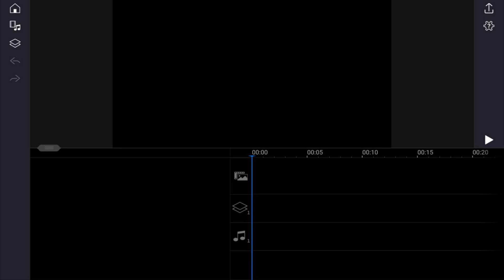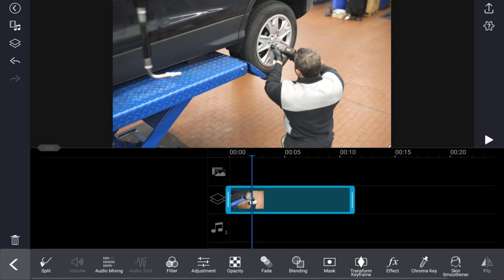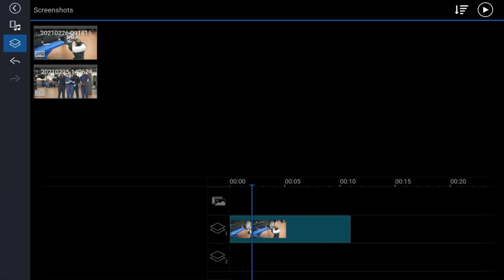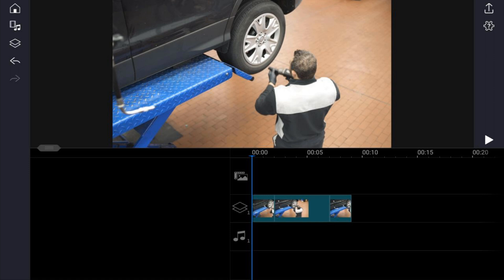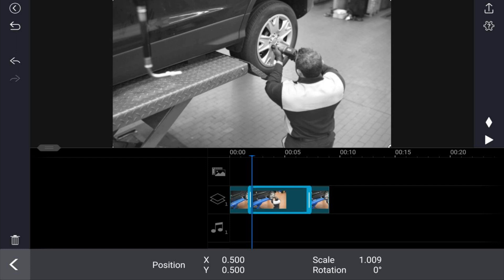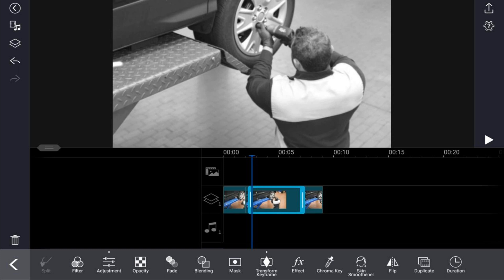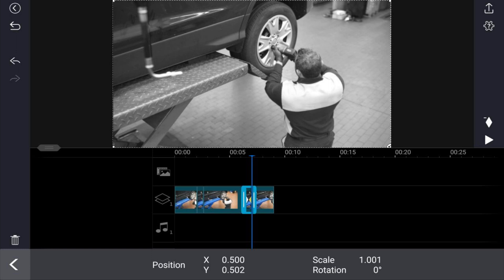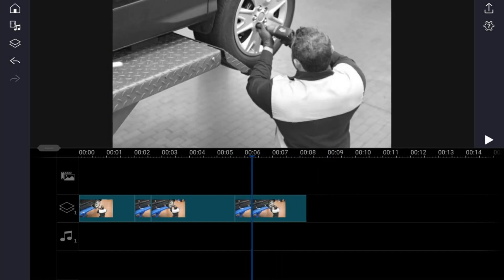The Character Intro Freeze Effect | PowerDirector App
Learn how to make the character intro freeze effect with the PowerDirector mobile video editor app for Android and iPhone iOS. This tutorial will show you how to make a freeze effect and zoom in using videos, screen captures and black and white color changes. It is a great way to create an effective character intro with the PowerDirector app using a few simple steps. It also shows you how to use keyframes to zoom in and zoom out your videos. This is a great tutorial that teaches you how to get the most out of your efforts when using the PowerDirector video editor app for Instagram TikTok YouTube or wherever you want.

0:00 Character Intro Freeze Effect Demo
0:40 Intro
1:30 Import clips
2:10 Freeze Frame
4:18 Black and White
4:48 Zoom
7:45 Title / Text
9:12 Playback

Grow Your YouTube Channel
PowerDirector University On the Web
FAN MAIL & PRODUCTS
PowerDirector University
Title: Future Focus Version B
Composer: Joshua Mosley
Album: MusicBOX Collection 2
Publisher: Digital Juice Music, INC.

Title: Multiplicity
Composer: Eric Palmer
Album: Standard and Multi-Track Music